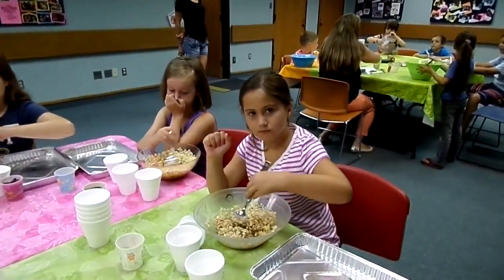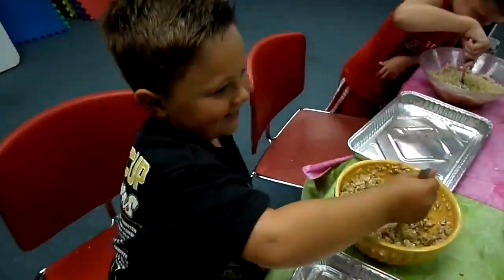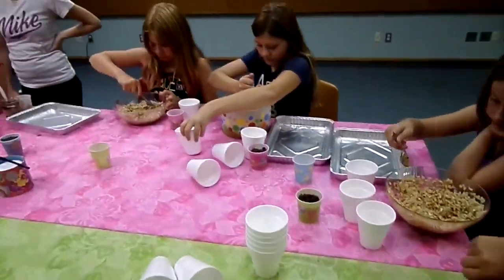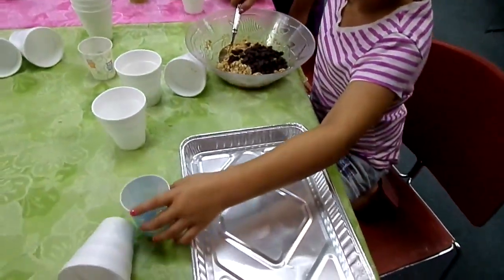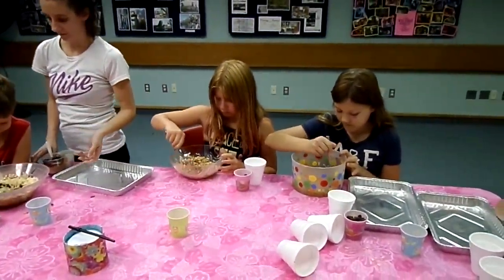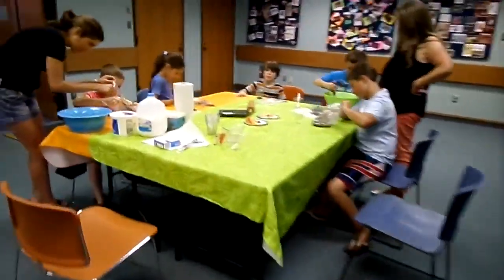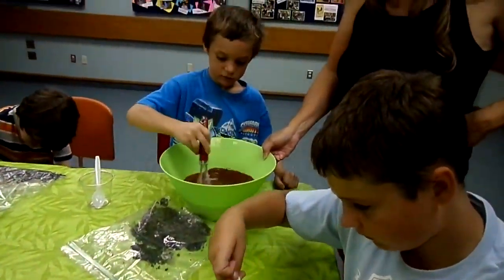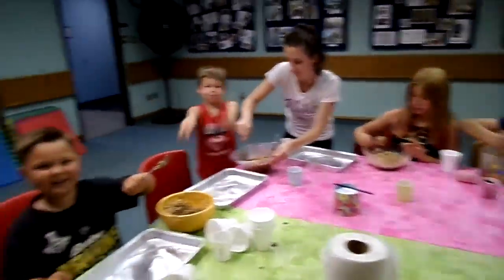Dig Into Reading Cooking 2013